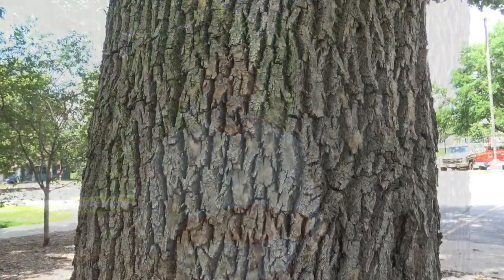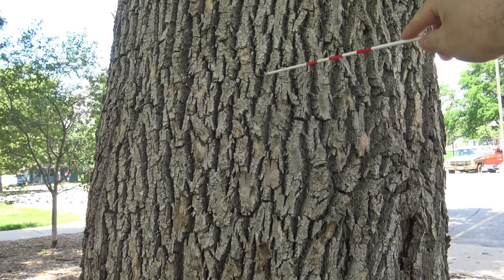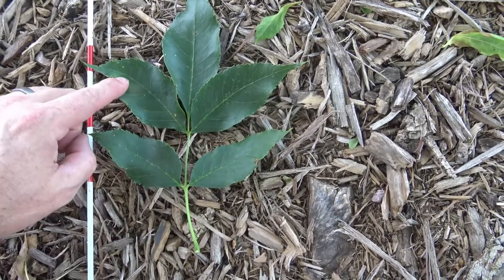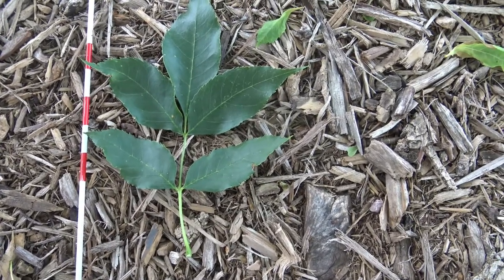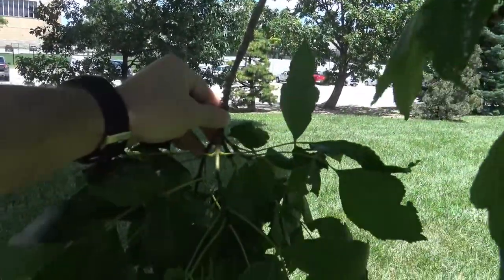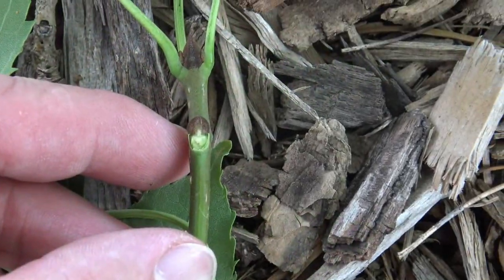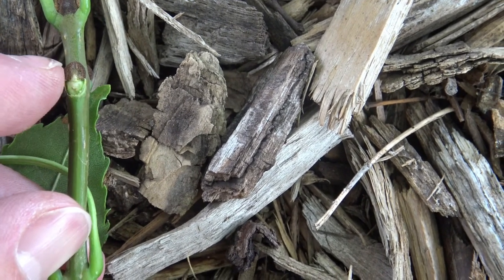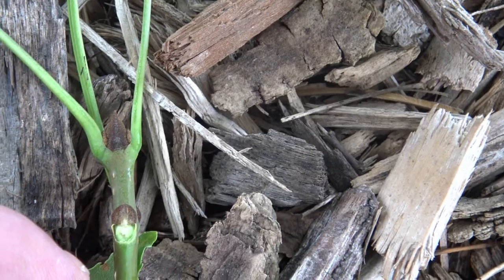Identifying green ash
Identification of green ash - Fraxinus pennsylvanica